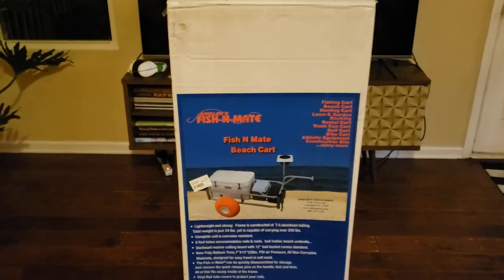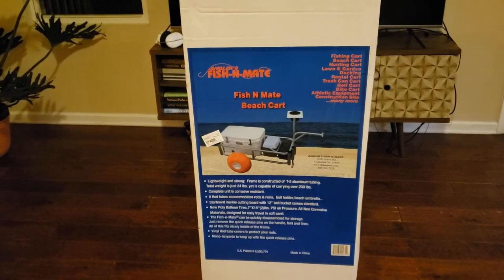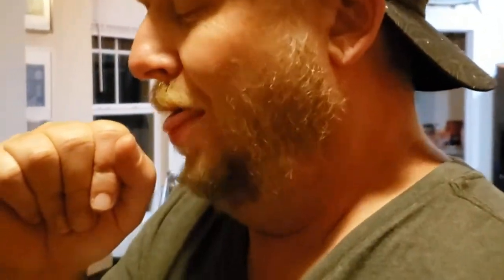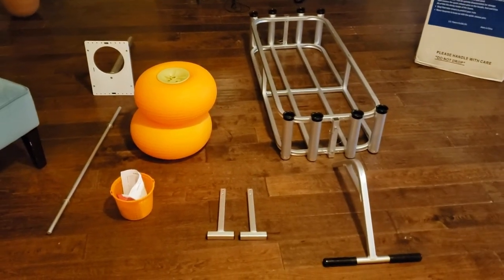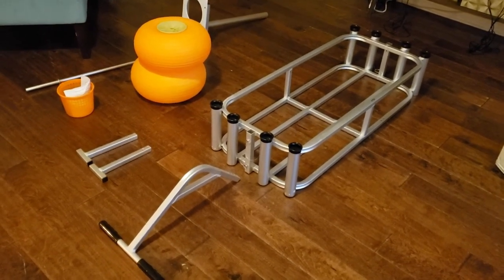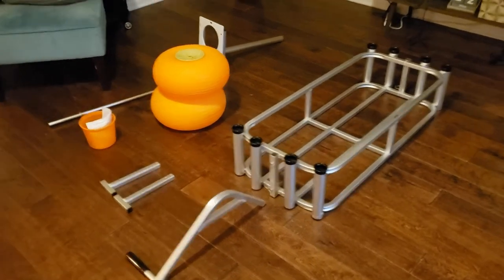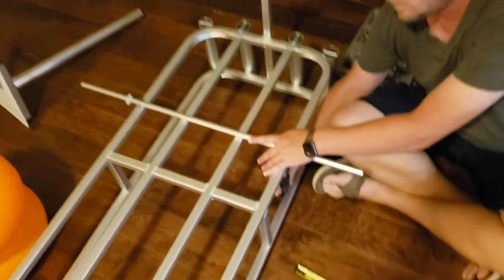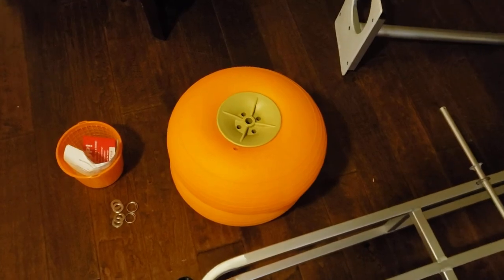Angler's Fish-N-Mate Sr. Cart REVIEW!!! A MUST HAVE!!!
We bought an Angler's Fish-N-Mate Senior Cart to help us drag all our gear to the shore. This thing is AWESOME!!!